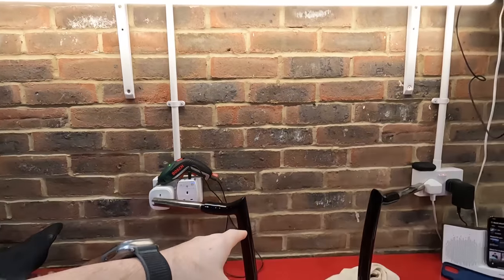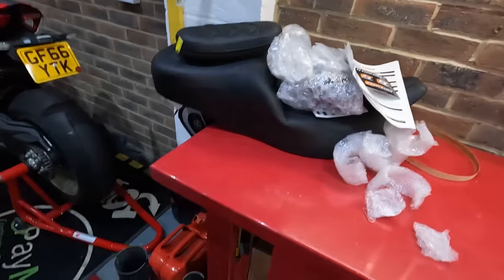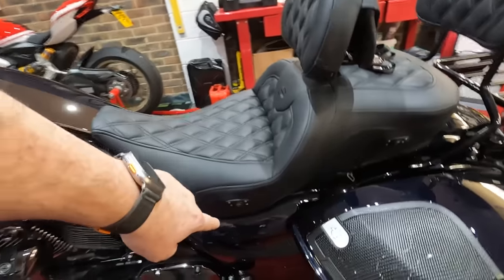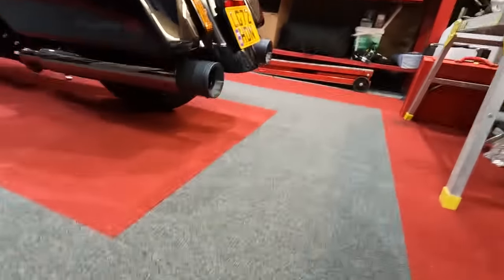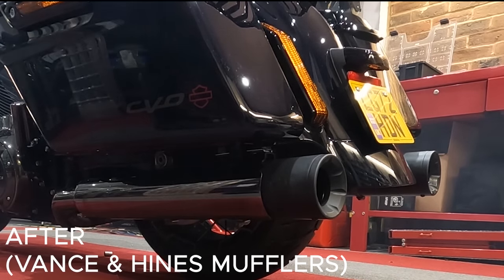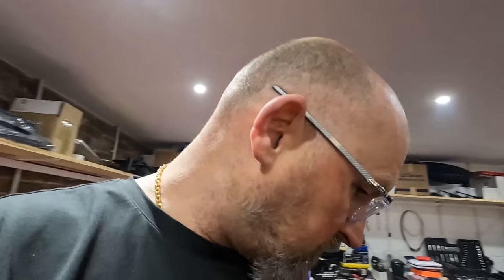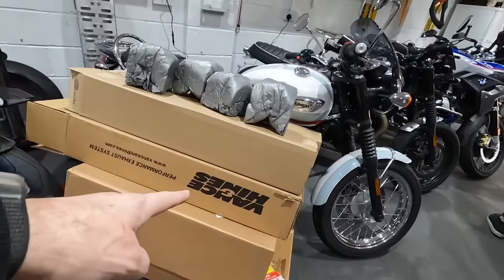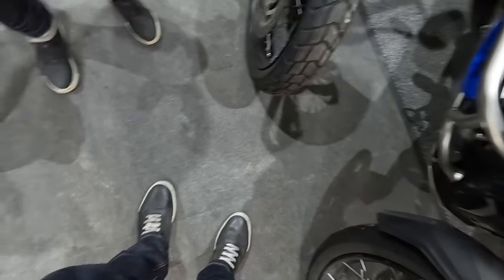2022 Harley Davidson CVO Road Glide Upgrades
This video is showing some upgrades to my 2022 Harley Davidson CVO Road Glide which includes:

- Saddlemen Heated Roadsofa LS 2-Up Seat with drivers backrest
- Saddlemen Roadsofa Sissy Pad
- Vance & Hines Eliminator 400 Slip-on Mufflers in black
- Paul Yaffe black 10" Bagger Monkey Bars

The entire process took around 2 hours due to the ballache of a job it is to feed the cables through the monkey bars. In hindsight, I would have left these for Sykes to sort out, but the job was started and hindered the bikes useless, so I had no choice but to persevere, albeit with a small corner being cut, but nevertheless I got the bike roadworthy again and managed to take it for a test ride.

I am really pleased with the end result and hope you enjoy watching this video?

What have you done to yours?

If you like this video, please give it a like, if you didn't enjoy it, click the dislike button twice ;)  but also tell us why in the comments as constructive feedback is always welcome.

All the best AJ & Sharpie x

Equipment we use for making and editing our videos:

Hardware:

1 x DJI Mic (2 TX + 1 RX + Charging Case)